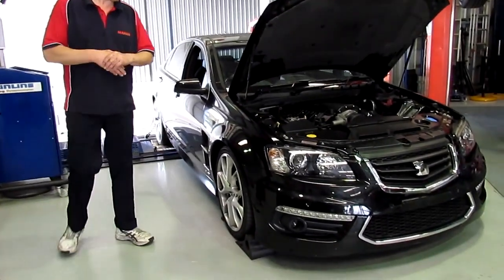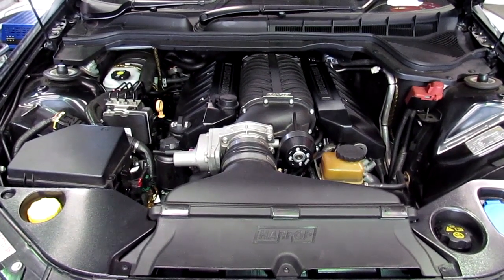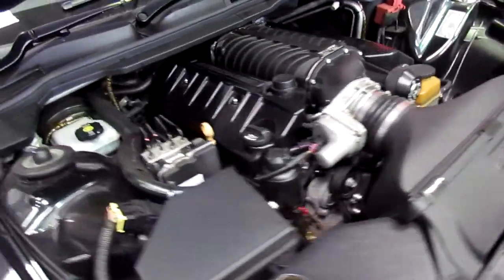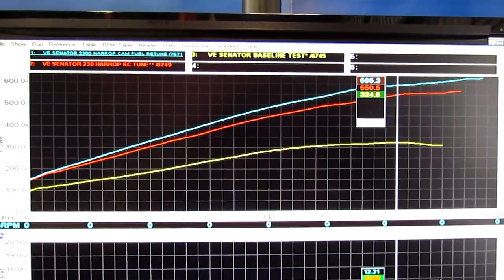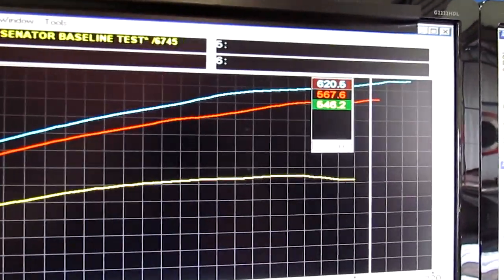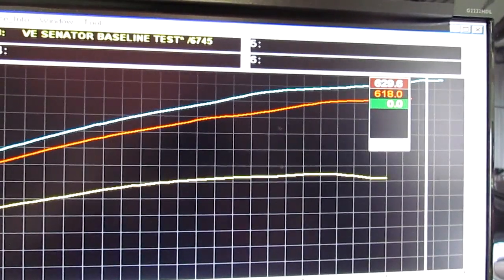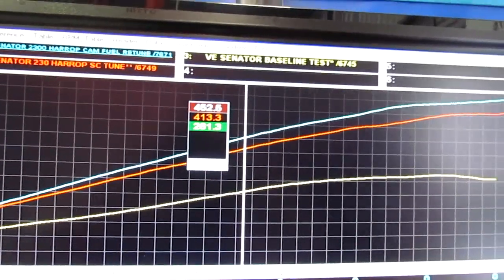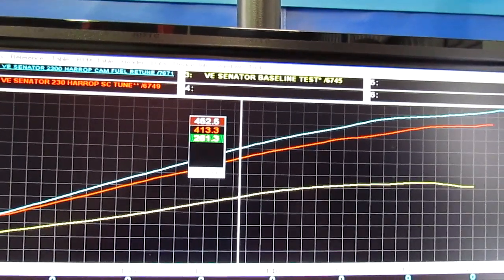Supercharged LS3 E3 Senator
Dyno run on Harrop supercharged and camshaft LS3 Sen